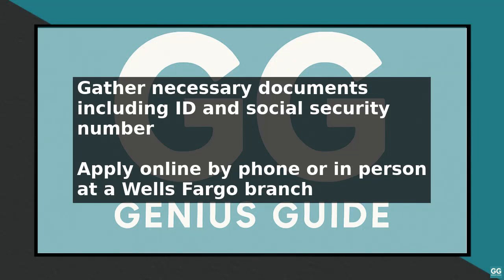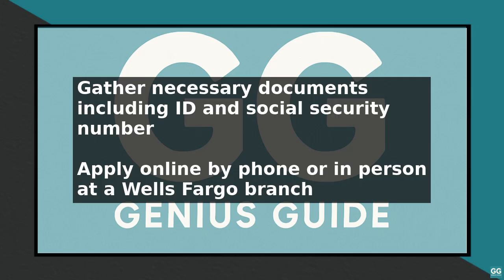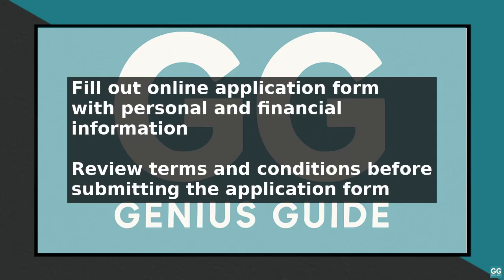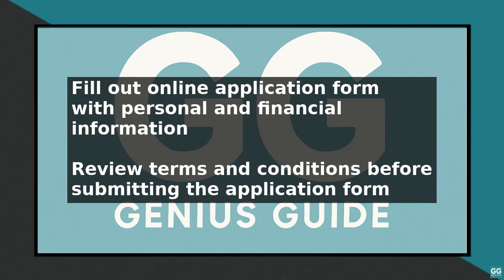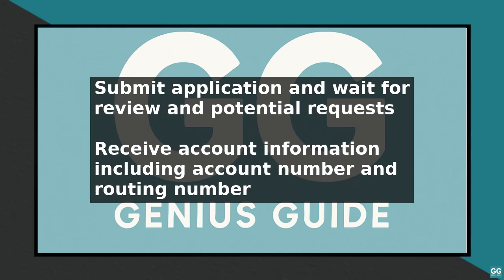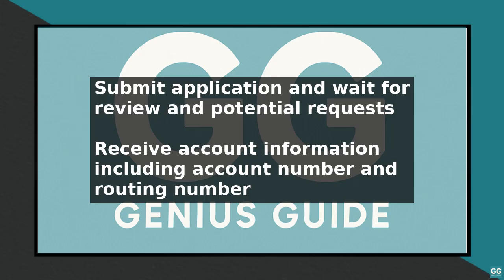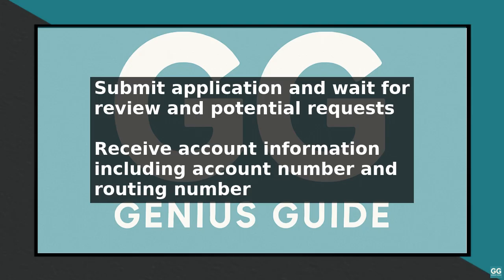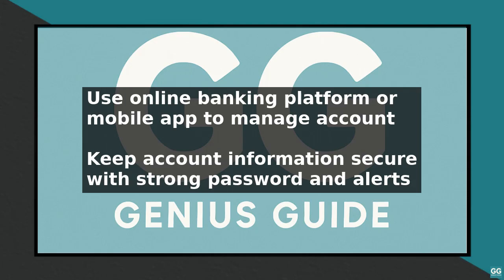How To Use Wells Fargo Account Opening (2025)